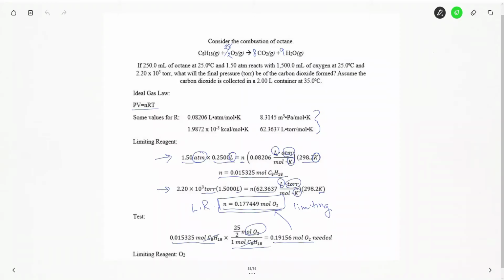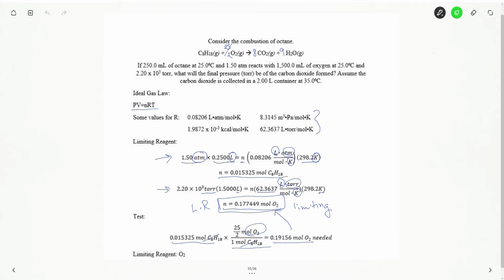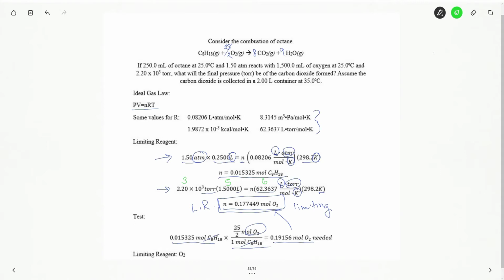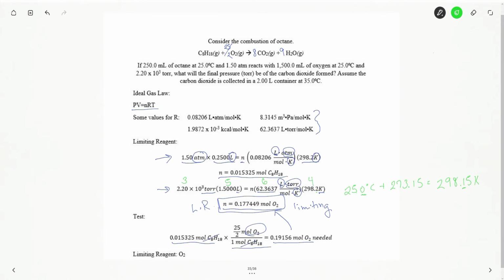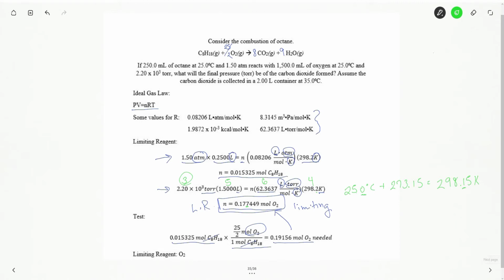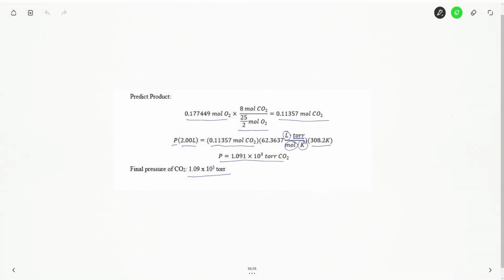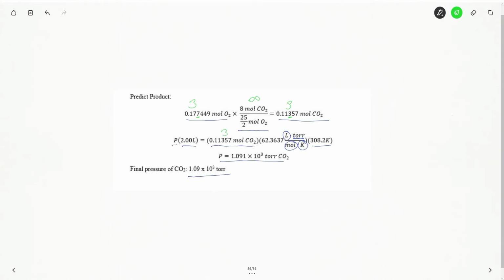Limiting Reagent with Gas Law: Determining Significant Figures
So many calculations to wade through! How can you possible determine significant figures when you have worked so much math?? In this video I take you step by step to determine significant figures, even when you have done pages of math!